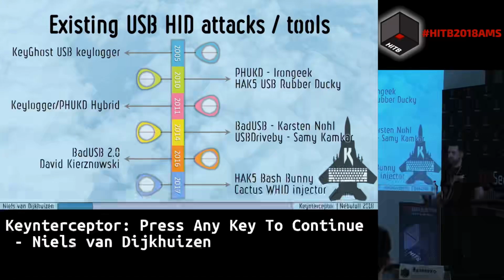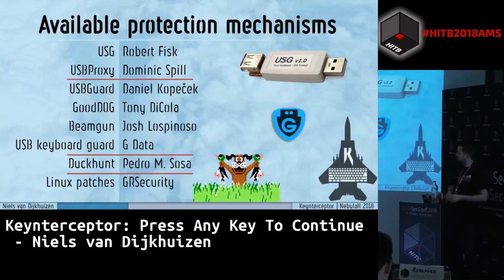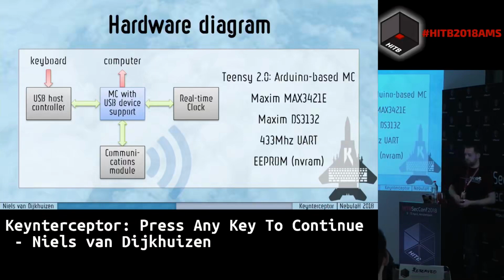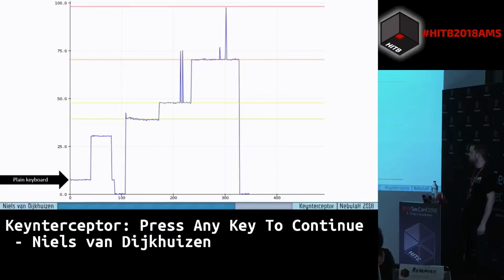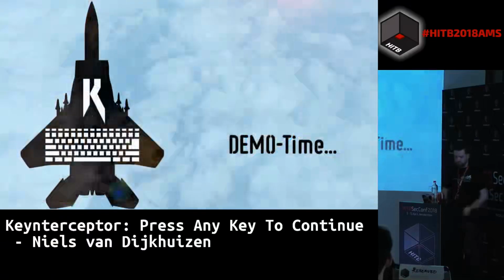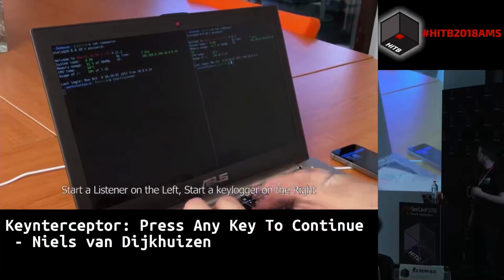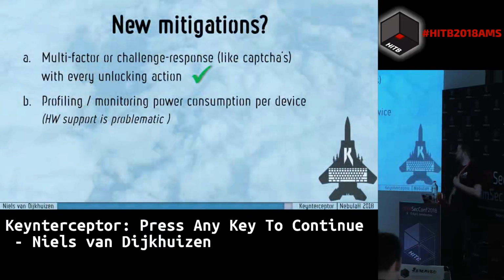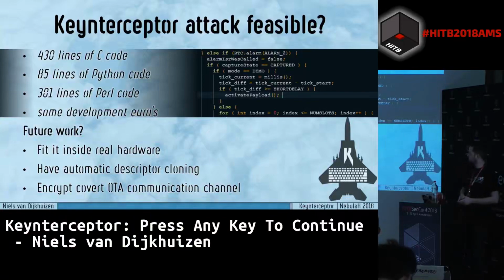CommSec Keynterceptor Press Any Key to Continue Niels van Dijkhuizen